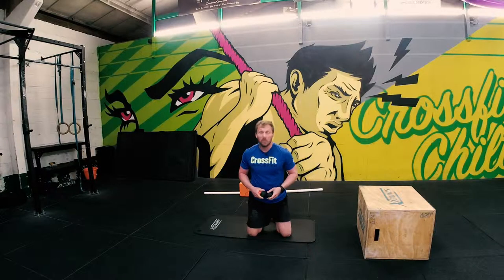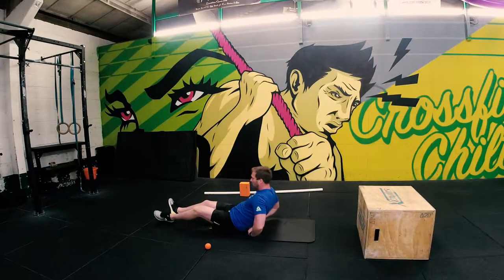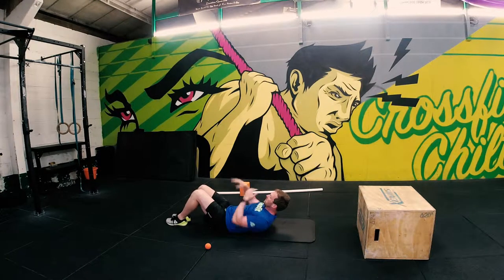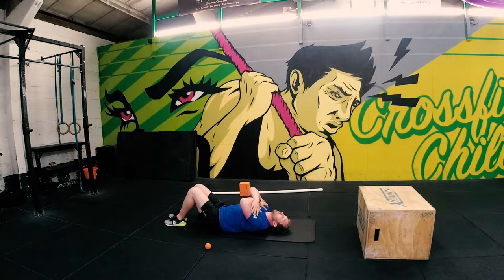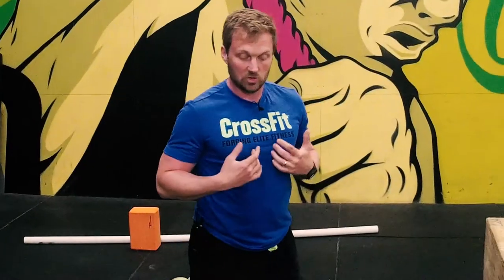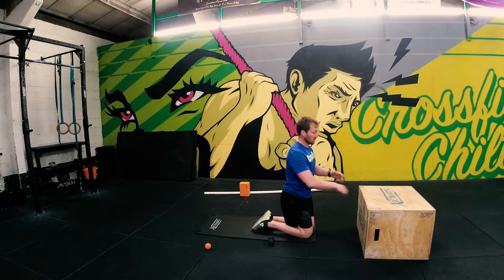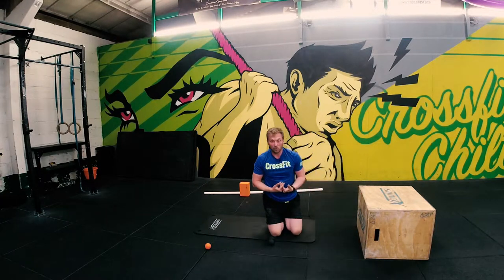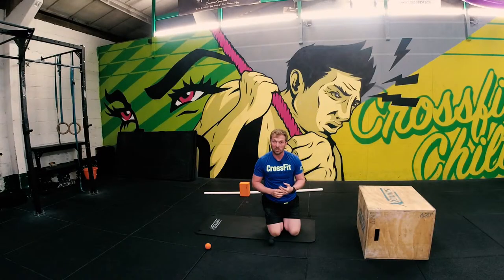Improve your posture and T-Spine Mobility - Fitness and Nutrition Advice